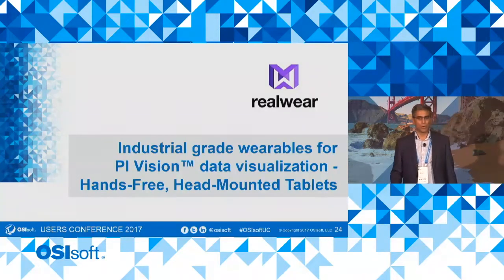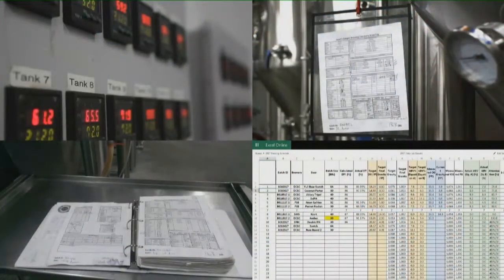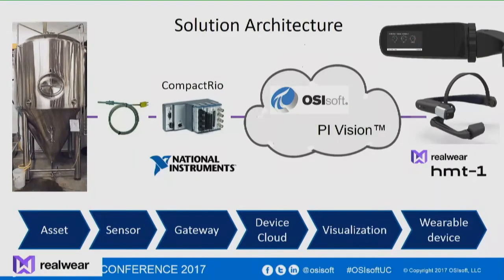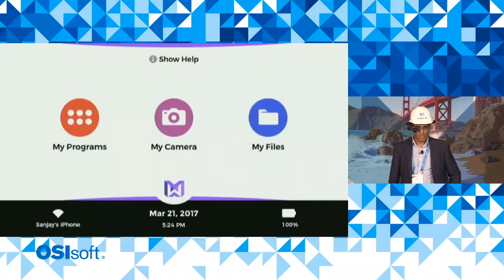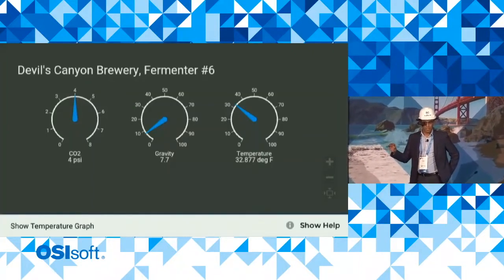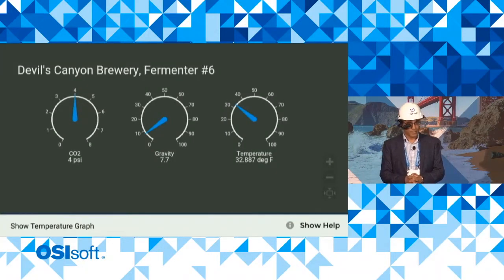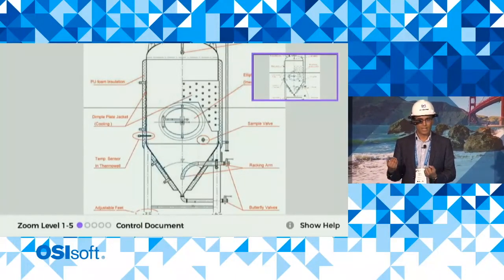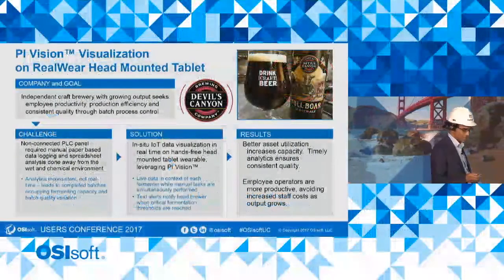Industrial Grade Wearables for PI Vision Data Visualization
Co-Founder and President of RealWear Inc., Sanjay Jhawar, explains the use of OSIsoft PI Vision with our wearable rugged Android tablet HMT-1 at the OSIsoft User Conference 2017